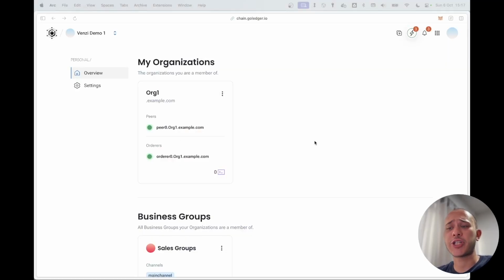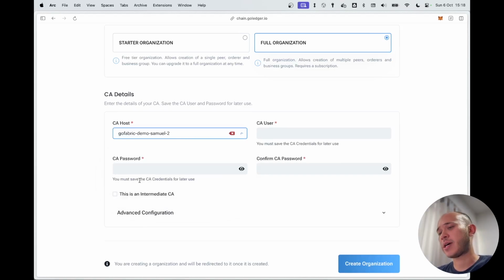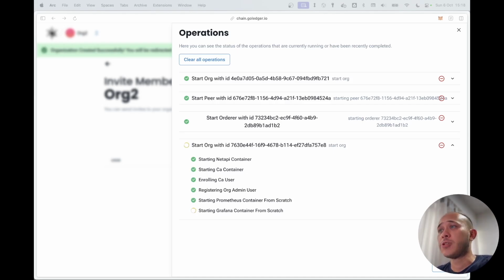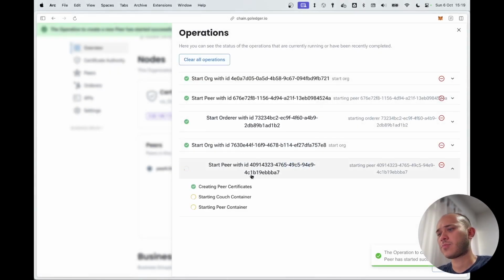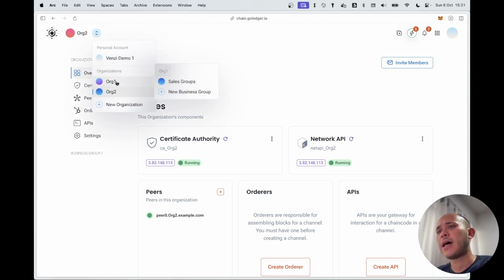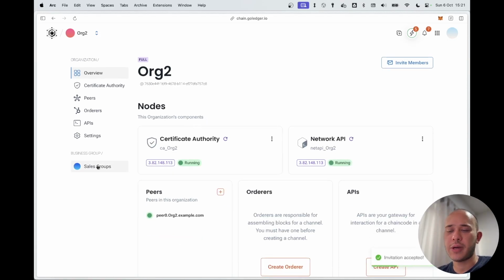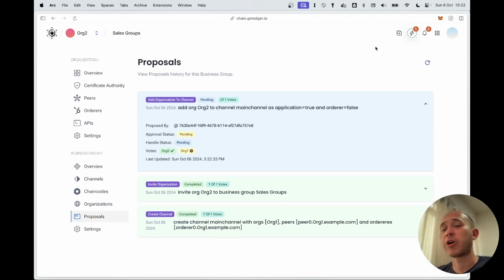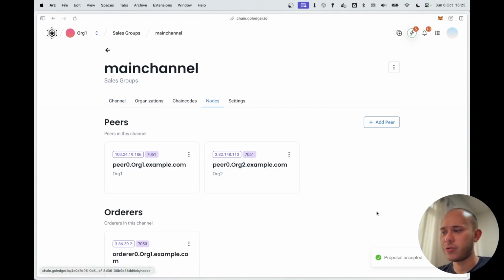GoChain: 8-Adding a new Organization on a Hyperledger Fabric Channel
This GoChain tutorial offers a detailed guide on adding a new organization into a Hyperledger Fabric channel.

Incorporating a new organization into a channel enhances the flexibility and scalability of a blockchain network, enabling seamless expansion and efficient collaboration within the GoChain Business Group framework.

Whether you’re working on asset tokenization, supply chain management, energy services, or digital auctions, GoChain gives you complete control over your blockchain infrastructure.

Discover how we can help you transform your business!
and get started today.